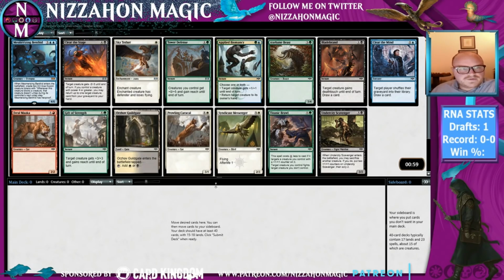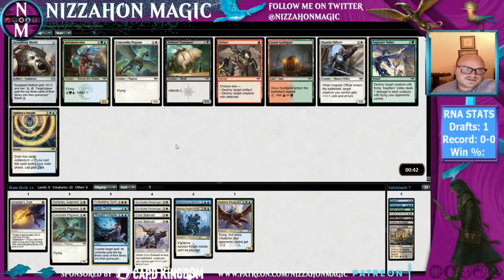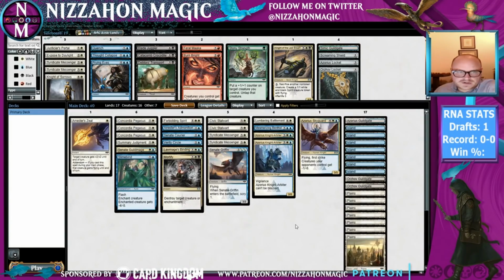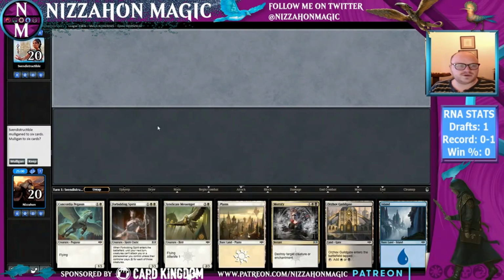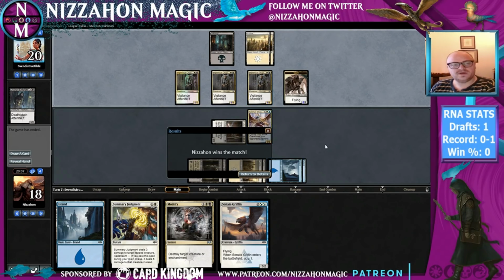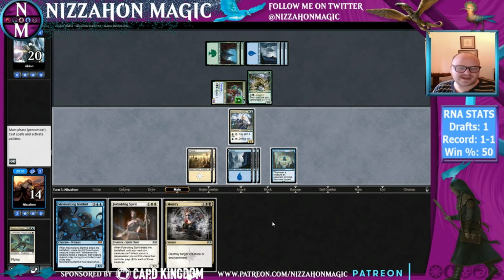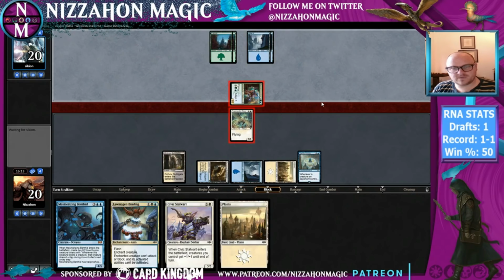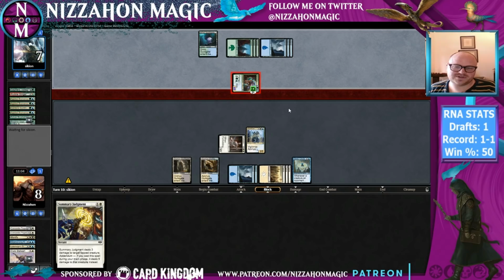Ravnica Allegiance Draft #1